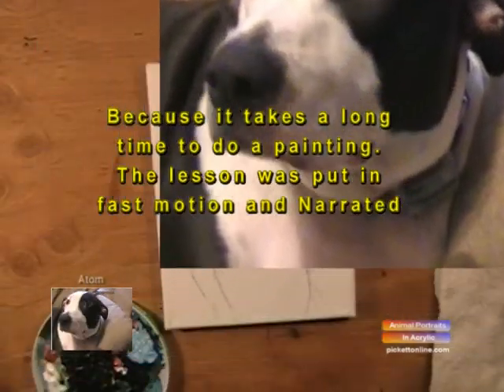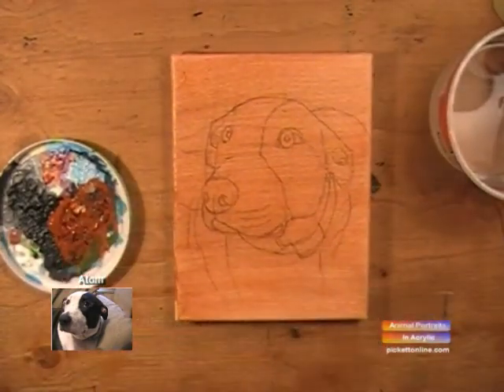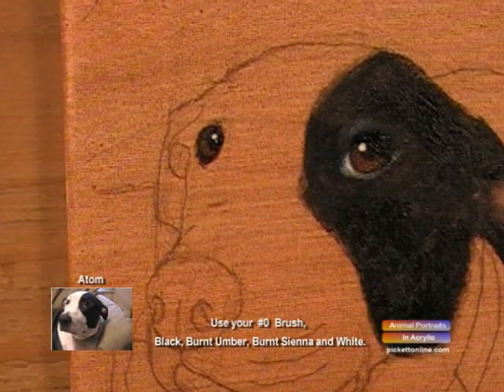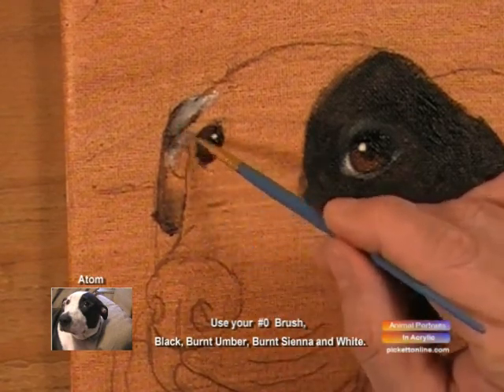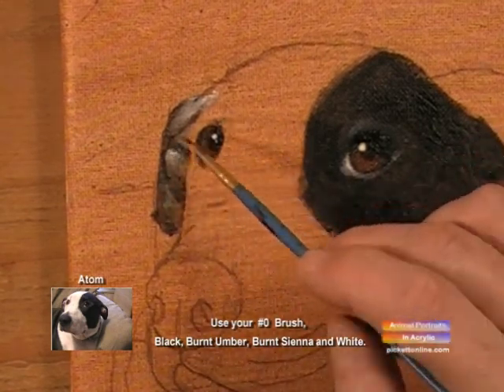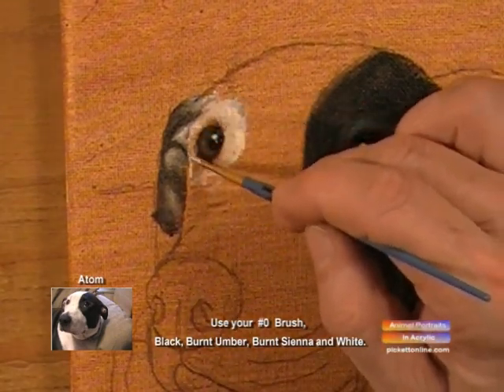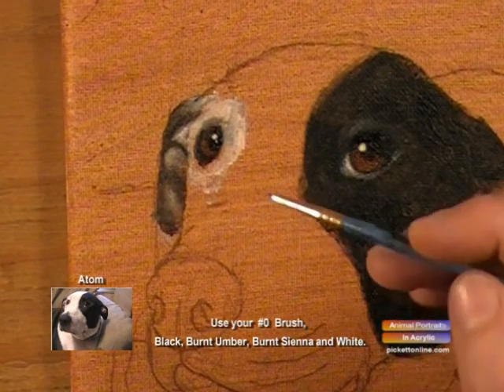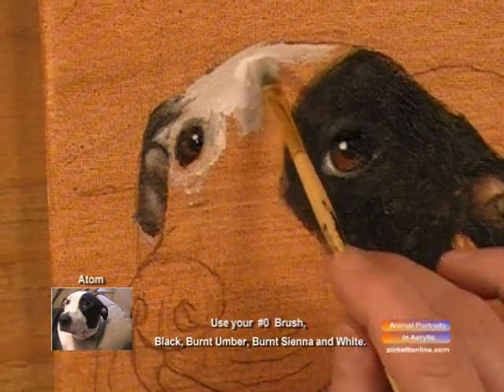Atom (a Scottish Bull Terrier)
Learn how to Paint A Scottish Bull Terrier in Acrylic on canvas.